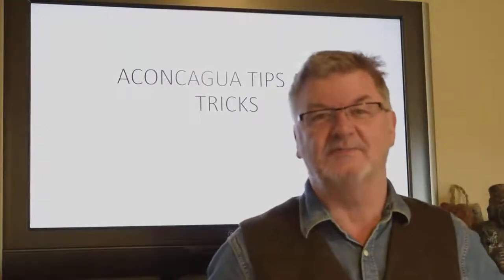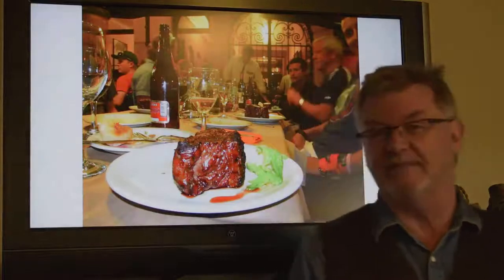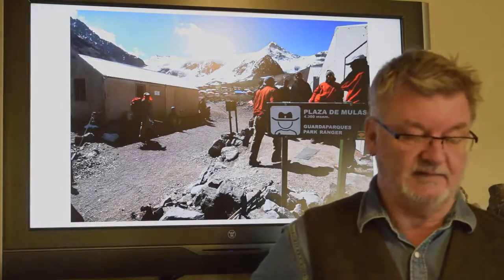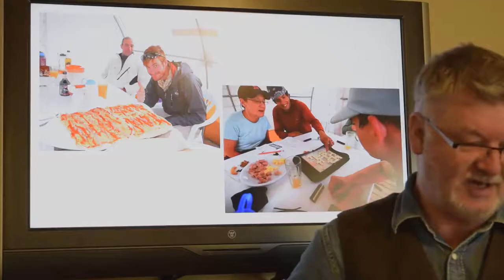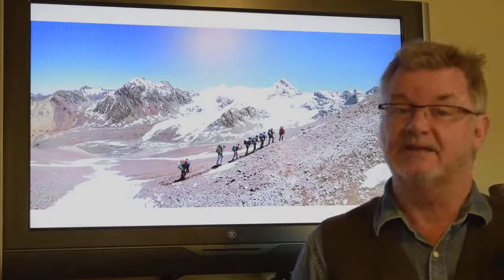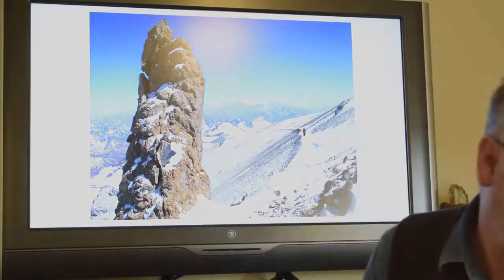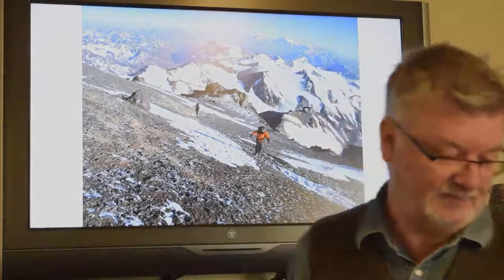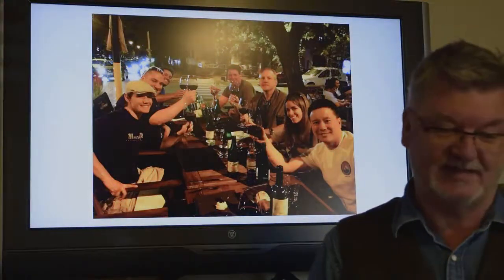Aconcagua Climb - the nuts-n-bolts of the expedition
Steve talks shop on what all is needed to put together a successful expedition on Aconcagua